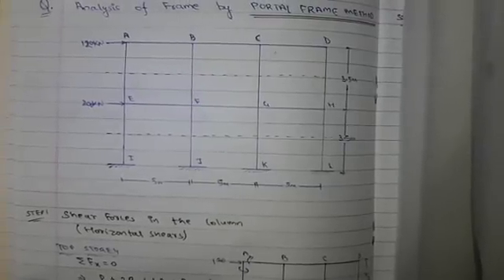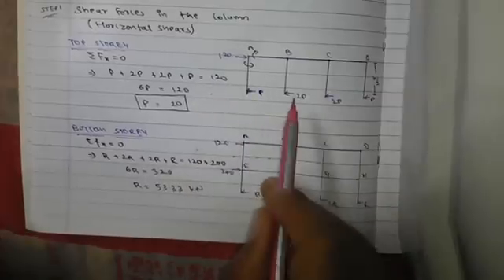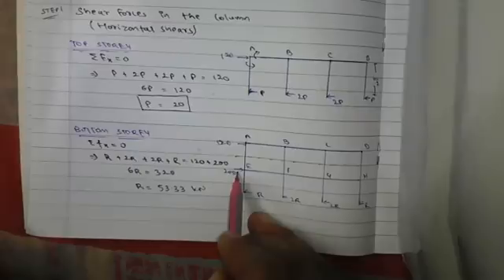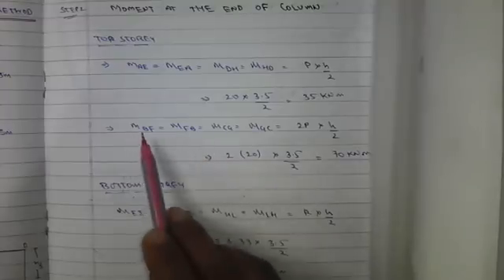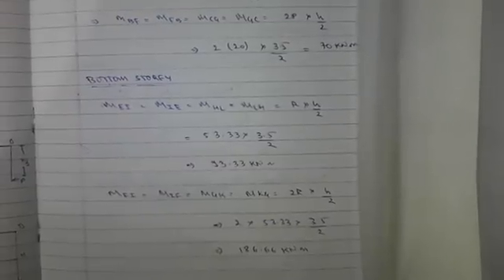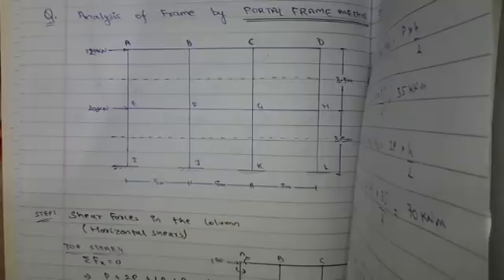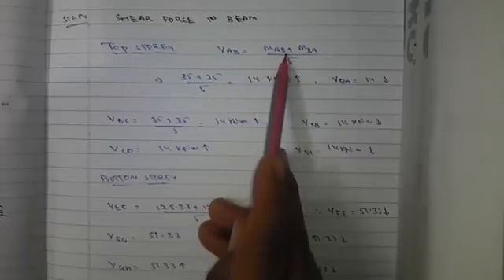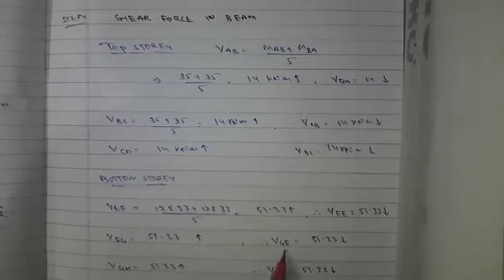Portal Frame Method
Analysis of Frame by Portal Frame Method - Theory of Structures